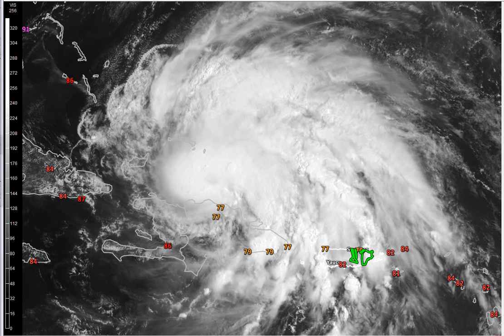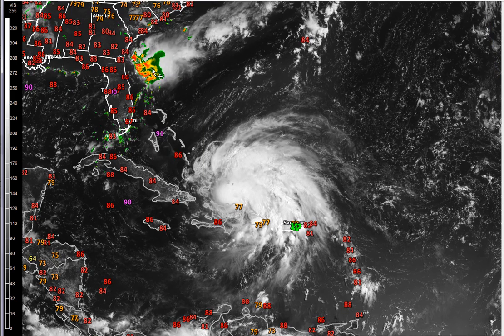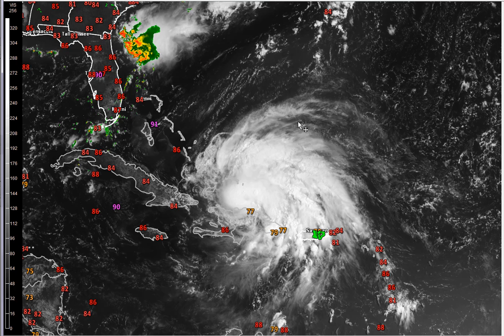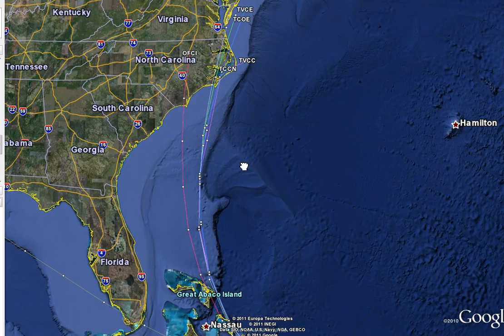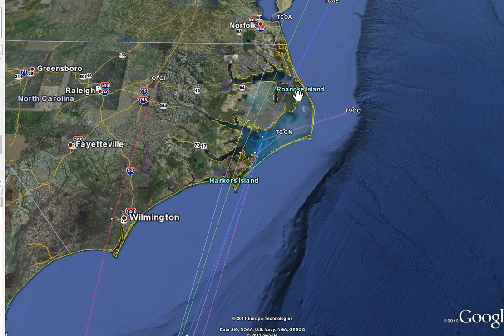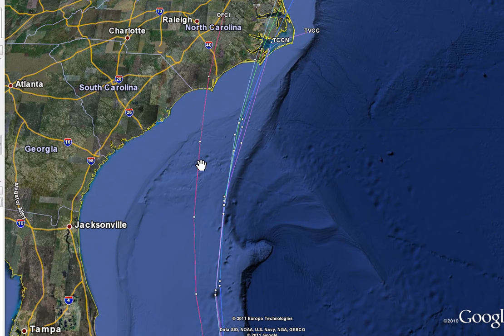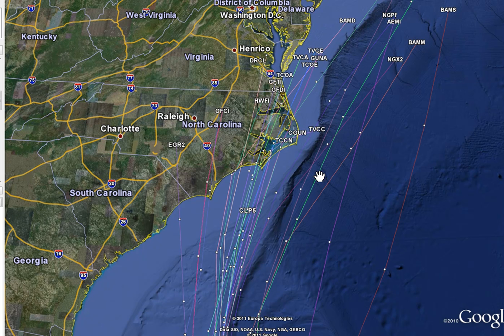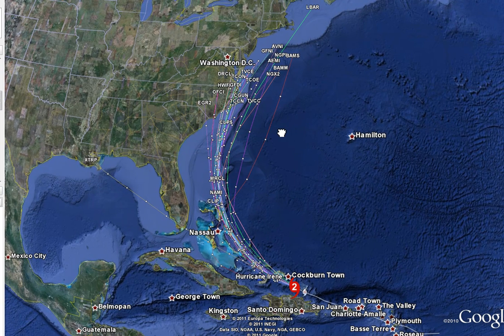Hurricane Irene Update and Model disscussion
Irene updat from @wxbrad